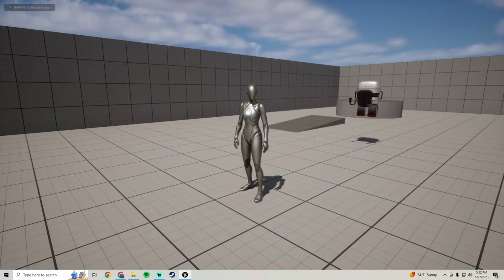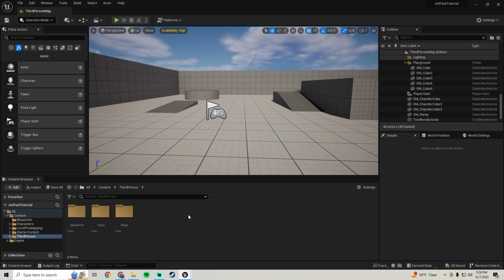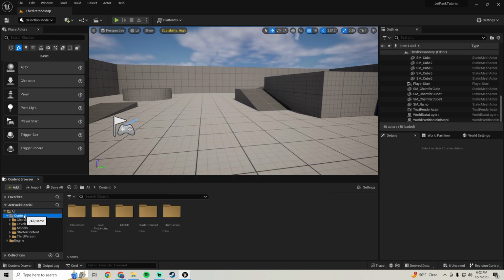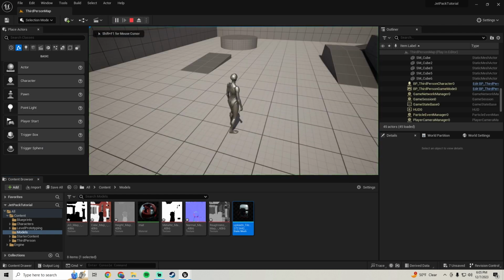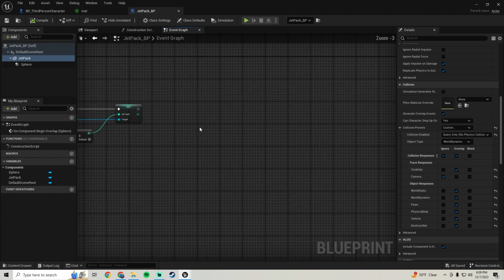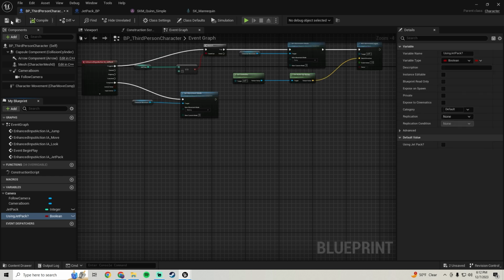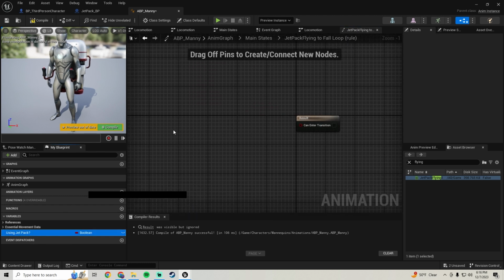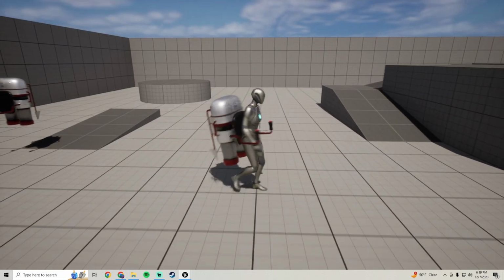How To Make A Simple Jet Pack System | Tutorial | Unreal Engine 5